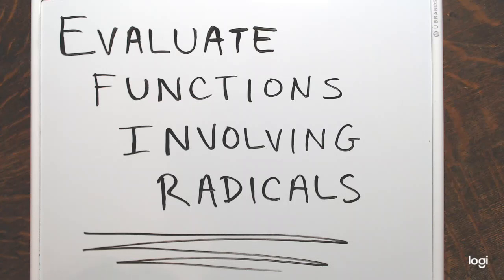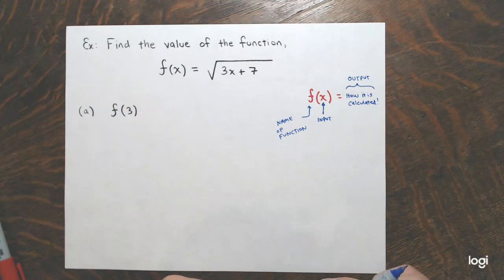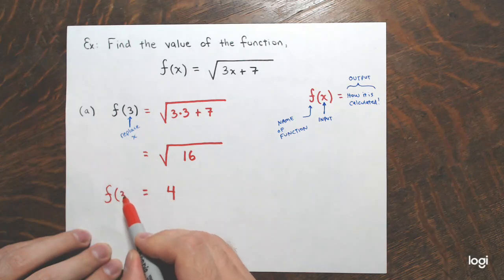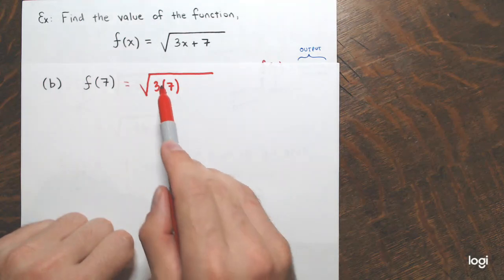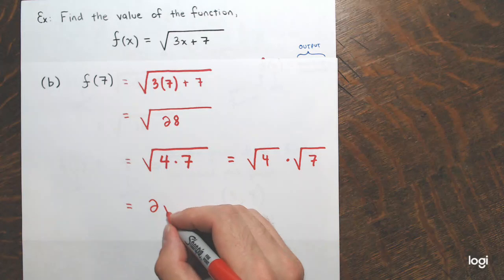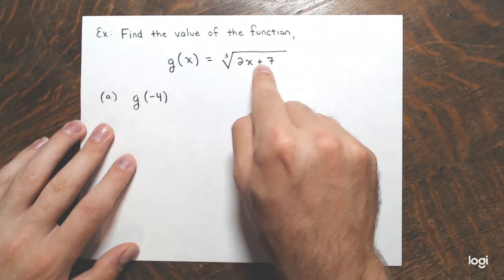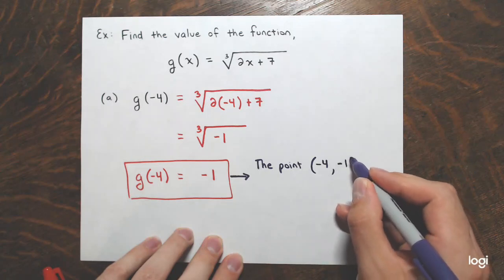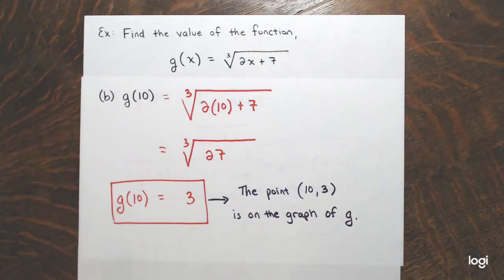Evaluating Functions Involving Radicals